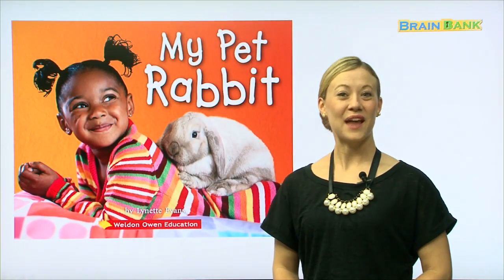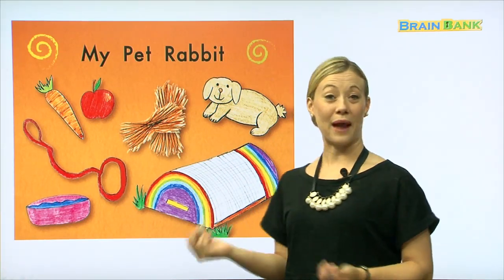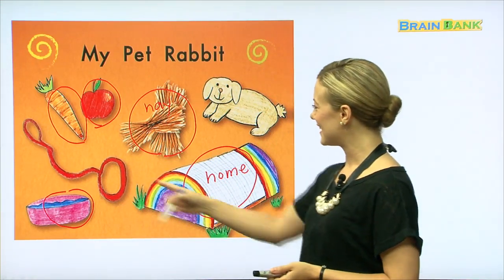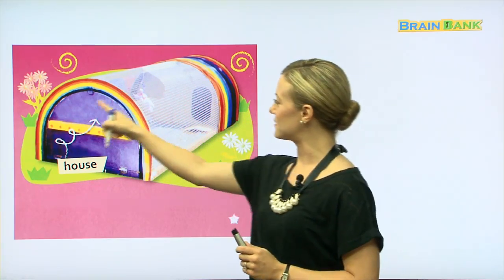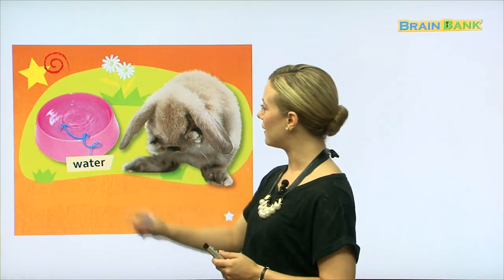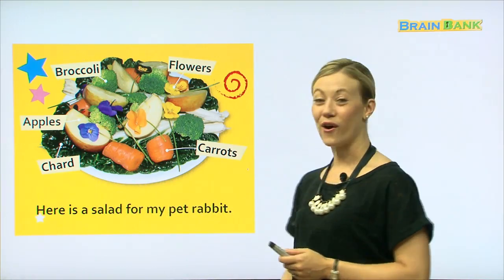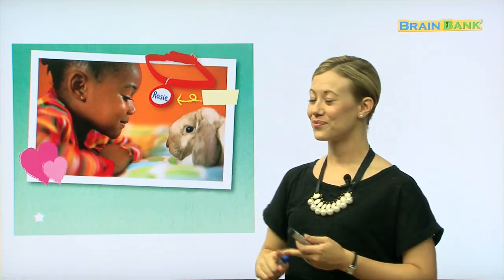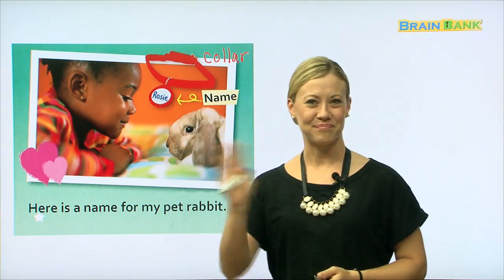Guided Readers | Brain Bank GK Science | 06. My Pet Rabbit | Kids Vocabulary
Let's learn sight words in a fun and easy way.
Just learn English by watching a fun and engaging video with lively animations.
Watch the video and read along the words and sentences.
You will then find yourself speaking good and useful English sentences!

The Sight Words 100 series are extremely useful for:
- English speaking practice for kids and adults
- English conversation practice
- Teaching word recognition skills